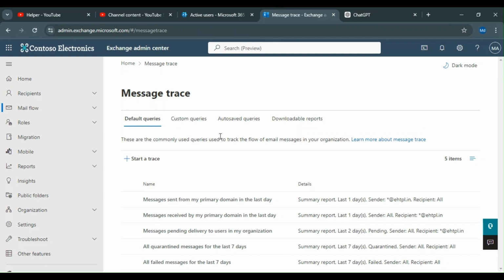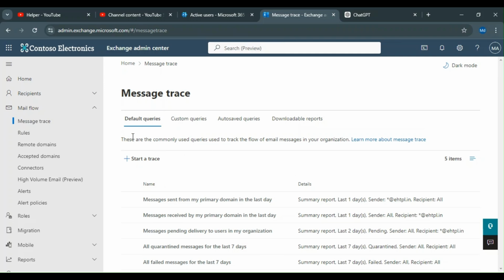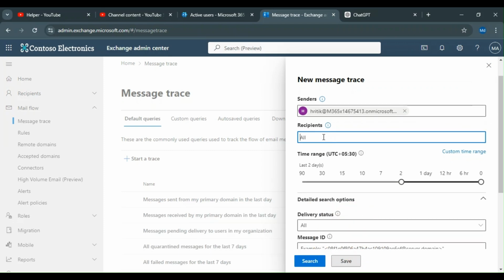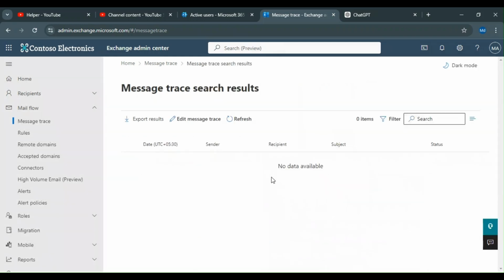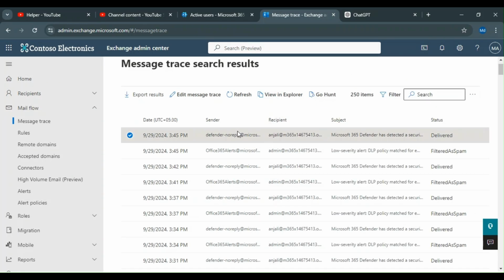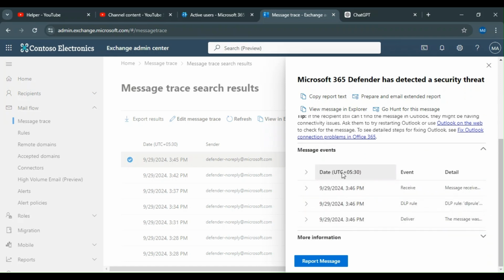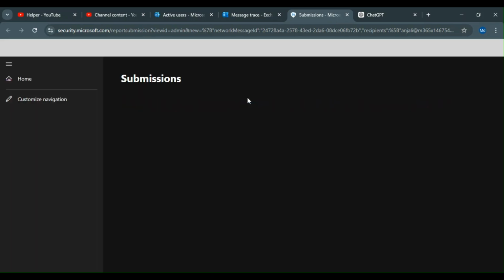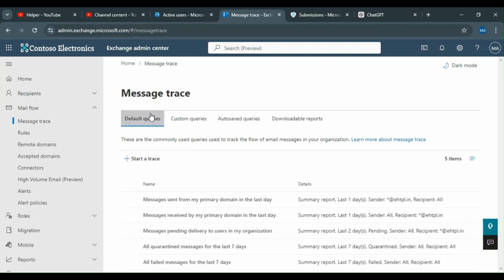Mail flow - Masage Trace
In this video, we dive into the essential techniques of massage trace—an approach that combines gentle movements with deep relaxation. Whether you're a beginner or a seasoned pro, you'll learn how to enhance your skills and bring tranquility to your practice.

🔍 What You’ll Discover:

The fundamentals of massage trace techniques
Step-by-step guides to various strokes and methods
Tips for creating a calming environment
Benefits of massage for both body and mind
Join us as we share expert insights, helpful demonstrations, and a wealth of knowledge to elevate your massage experience.